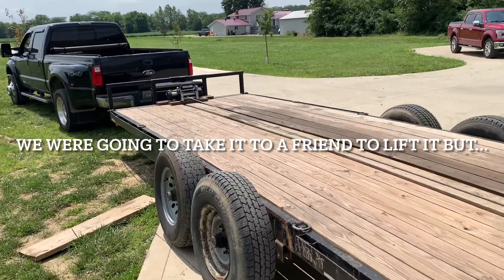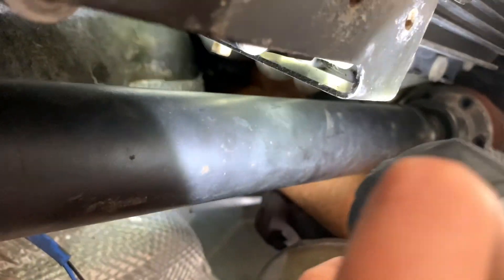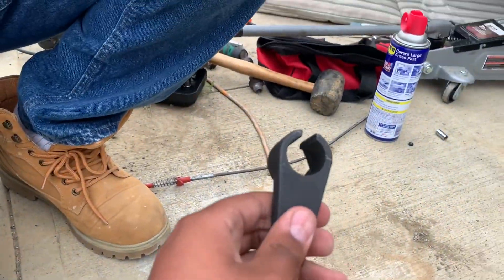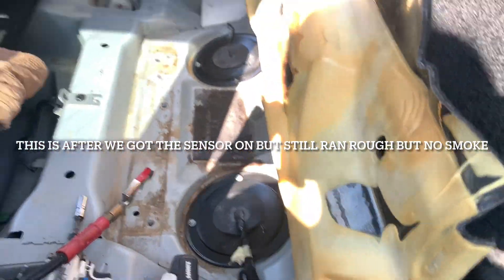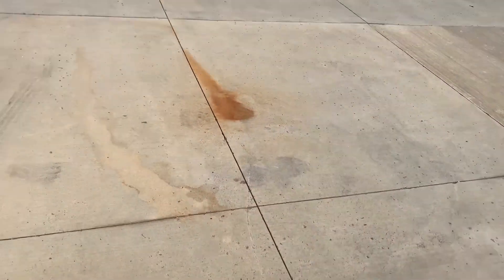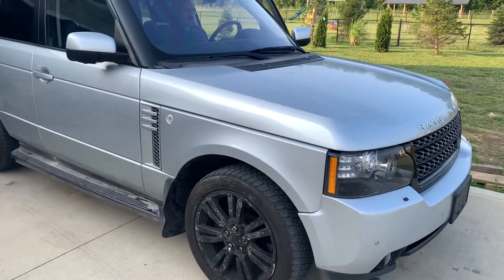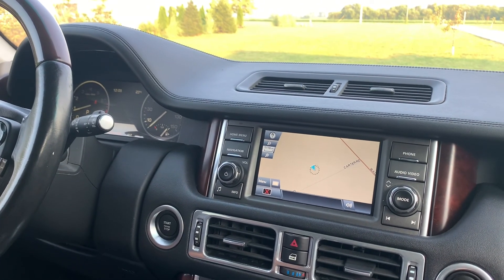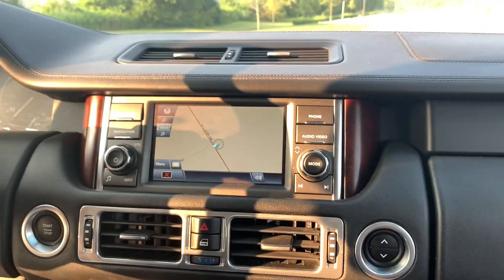Rebuilding a Land Rover Range Rover-Part 4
Here we changed the o2 sensor then overheated the engine and were stranded on the road and ended up taking it to Copart since it had a giant hole in cylinder 4.